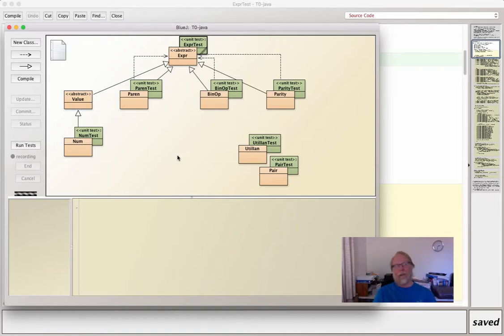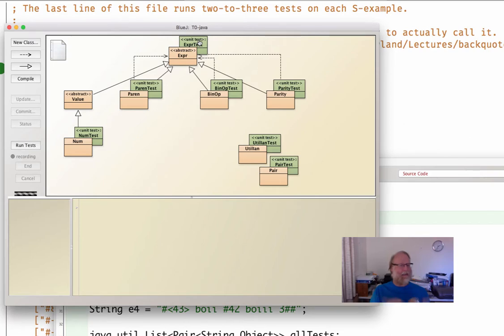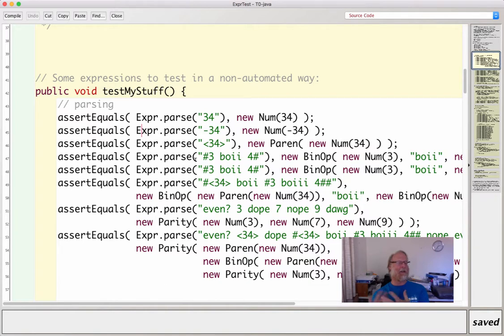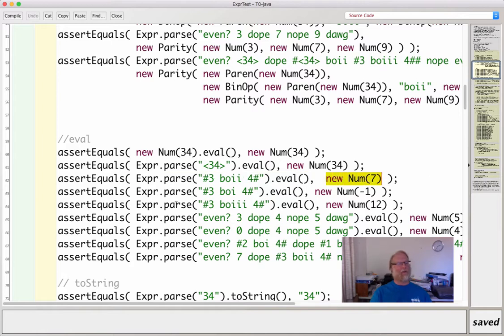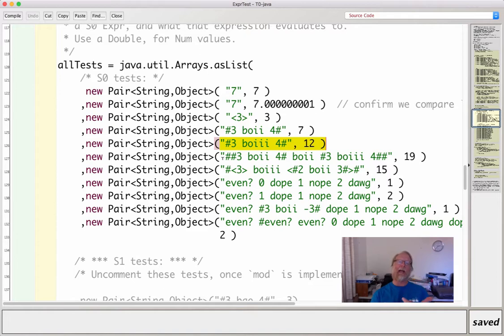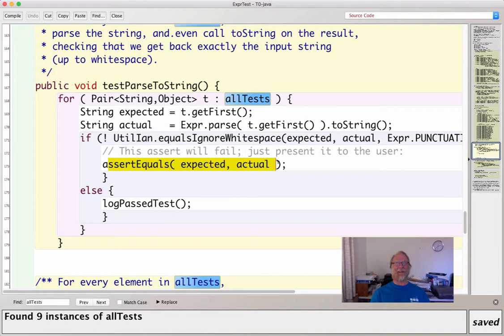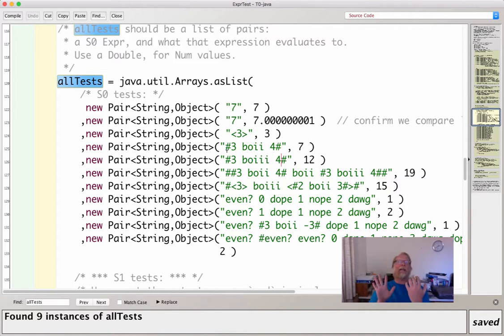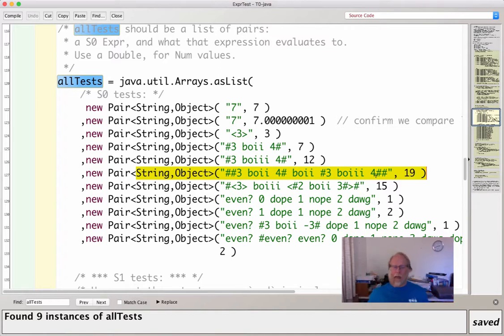T0-test-harness-java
A quick explanation of the provided test-framework for unit-testing T0 expressions in java.
(that page has links to the code mentioned in the video)